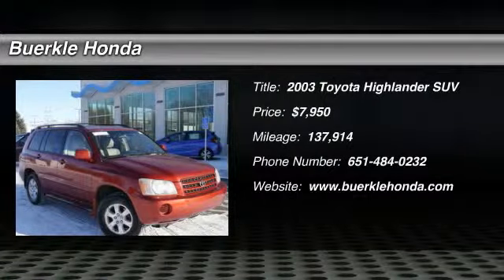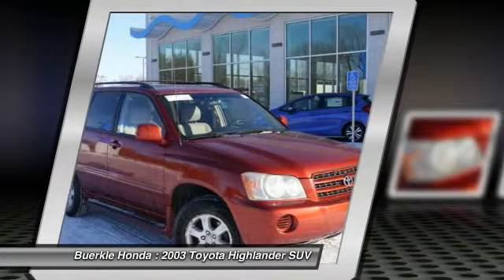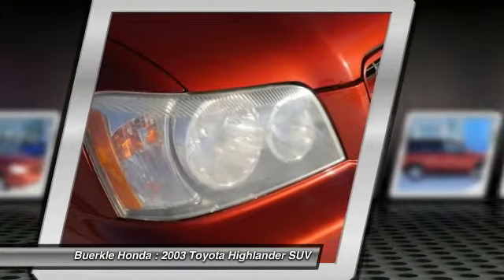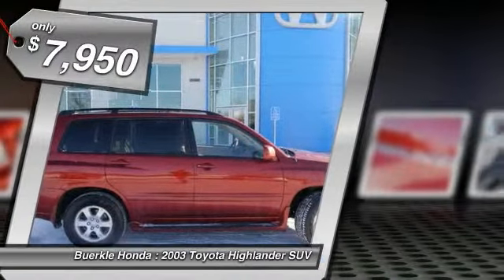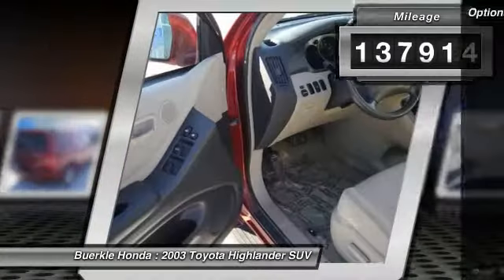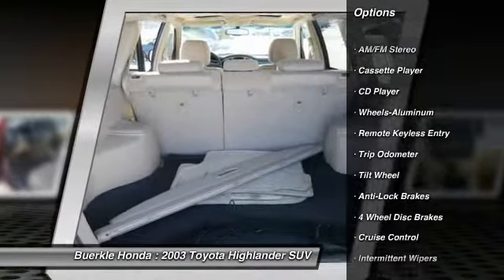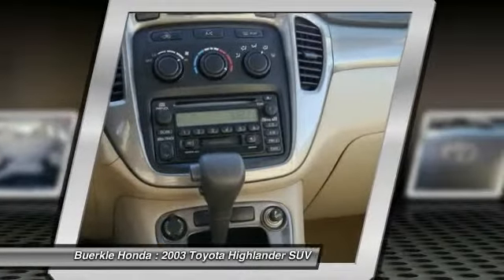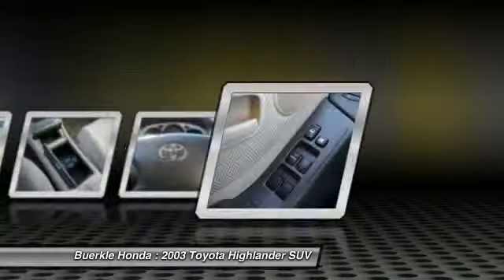2003 Toyota Highlander St Paul, Minneapolis, White Bear Lake, Burnsville, MN 234673A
At Buerkle Honda we have everything needed to maintain and repair your vehicle! Bring your vehicle in for Honda Service. We do it right the first time.

We offer New Honda, Used Honda, and Certified Pre-owned Hondas in Minneapolis and St Paul!  We have a wide selection of Used Honda Accord, Used Honda Civic, Used Honda CR-V, Used Honda Fit, Used Honda Odyssey, and more!  Stop in to see our full selection, including all makes and models.  See our New Honda Inventory too!

We hand pick each member of the Buerkle Honda team for their high level of competency, vast knowledgebase, eagerness to learn late-breaking technology, ability to relate to drivers from all walks of life, and commitment to keeping Buerkle Honda a pressure-free environment, which if you ask many of our patrons, makes us a dealership in the rough.

Used Honda for sale in Minneapolis
Used Honda for sale in Minnesota
Used Honda for sale in Saint Paul

For Sale in: White Bear Lake, Minneapolis, St Paul, South St Paul, Maplewood, Woodbury, Roseville, Richfield, Stillwater, Plymouth, Minnetonka, Monticello, Eden Prairie, Hastings, Owatonna, Eagan, Oakdale, Shoreview, Forest Lake, Vadnias Heights, Hopkins, Blaine, Lino Lakes, Hugo, New Brighton, Brooklyn Park, Duluth, Rochester, St Cloud, Bloomington, Inver Grove Heights, Mankato, MN
2003 Toyota Highlander

Buerkle Honda
3360 Highway 61 North

2003 Highlander. Drive this one-owner crossover home today! There is no better time than now to buy this ever-reliable Toyota. J.D. Power named the 2003 Highlander as the highest ranked in Overall Initial Quality Mechanical in its class. It's an AWD model dressed in Wine paint. To take a closer look and test drive, stop by our Honda dealership in White Bear Lake. Buerkle ... A Better Way to Buy!